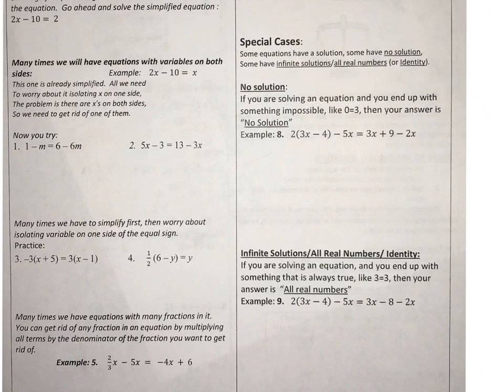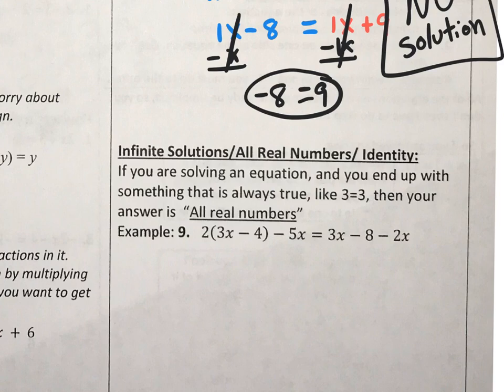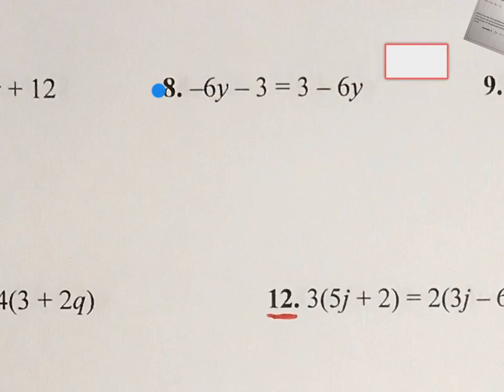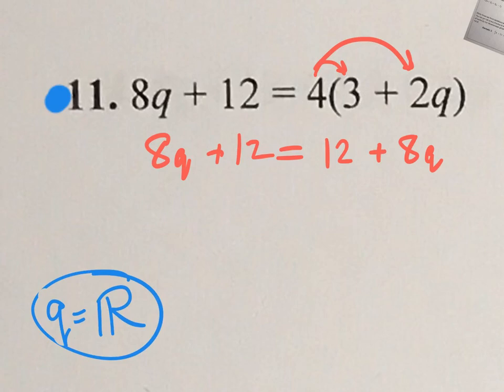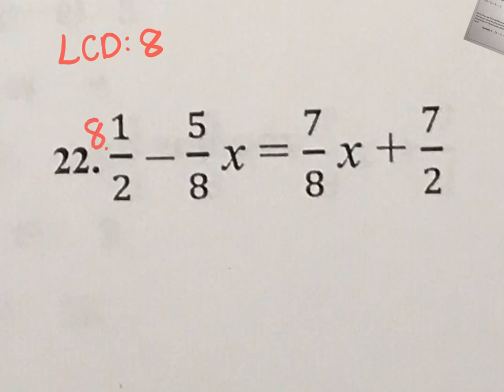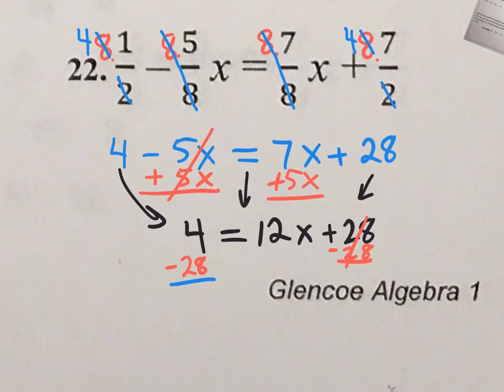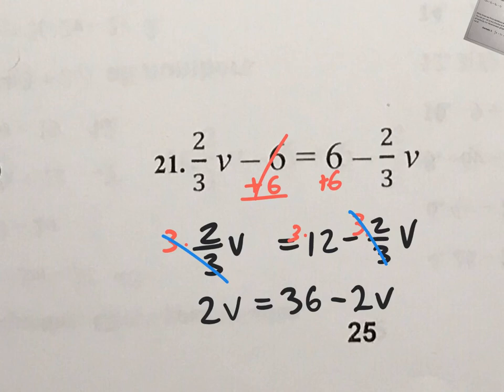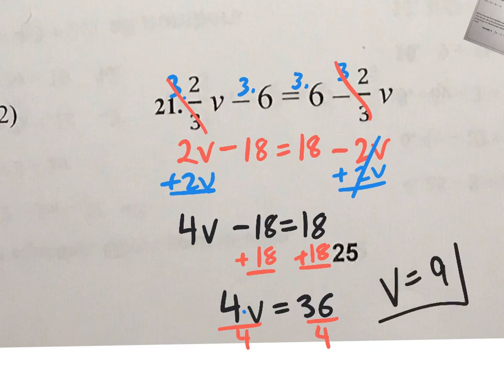2.4 WSPM solving with variables on both sides v2